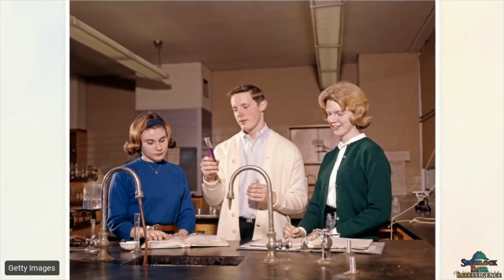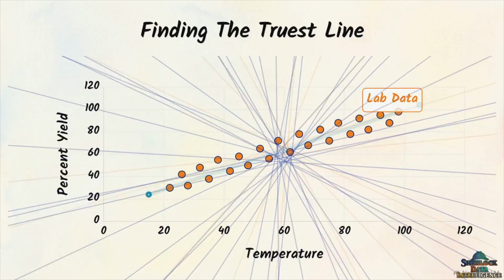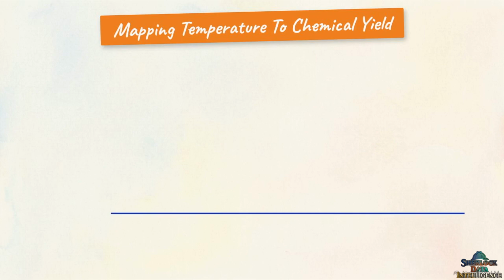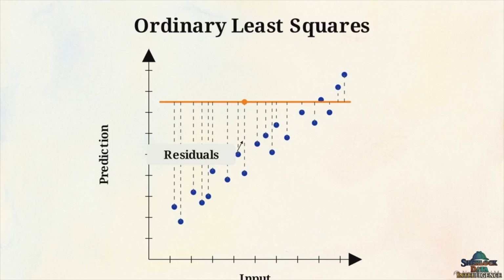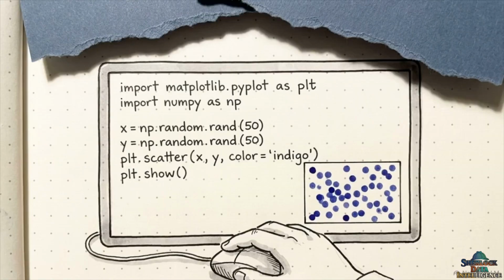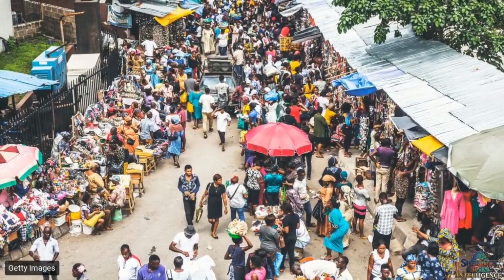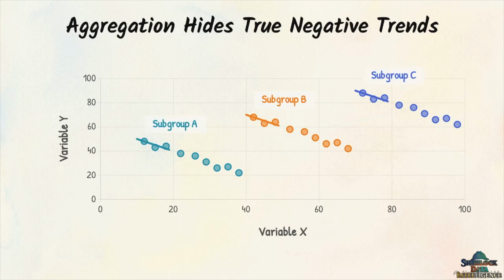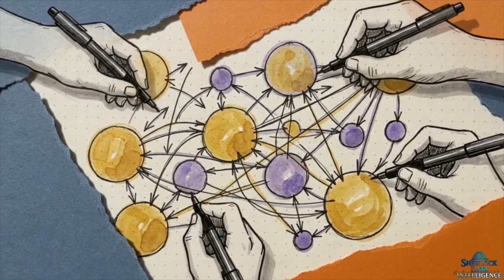Ep 27 — Machine Learning Linear Regression - The Line the Books Suggest (Linear Regression)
Core Idea: Fitting a straight line to explain a numeric relationship.
Concept: Linear regression.
Why it matters: The foundation nearly every other model builds on or is compared against.
Core mechanic: You will demonstrate the equation y = mx + b alongside LinearRegression().fit(X, y) and the calculation of residuals.
Example: A scatter plot with a best-fit line and visible residual gaps drawn on screen.
Common mistake: Fitting a line to clearly non-linear data.
The Rule: "How much each clue moves the conclusion."
Next Clue: An assumption that every clue is independent of every other (bridging to Ep 28: Naive Bayes).